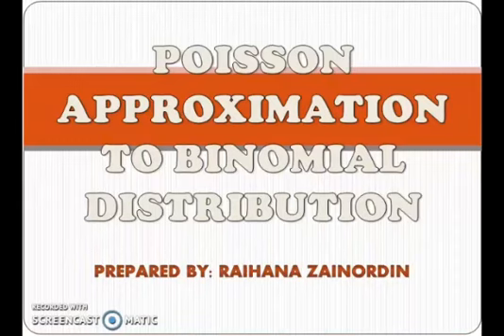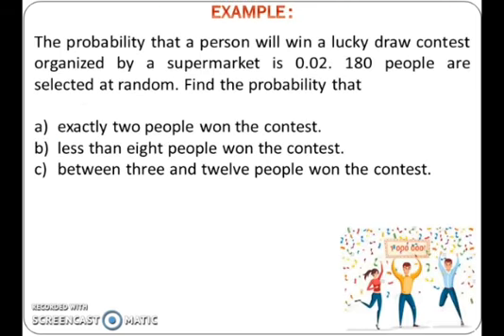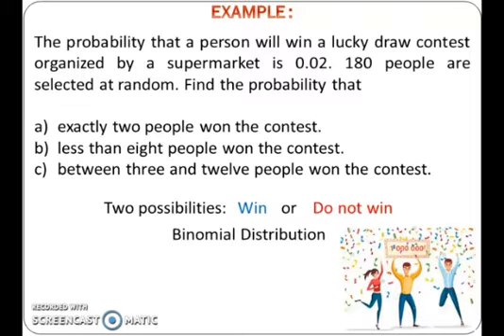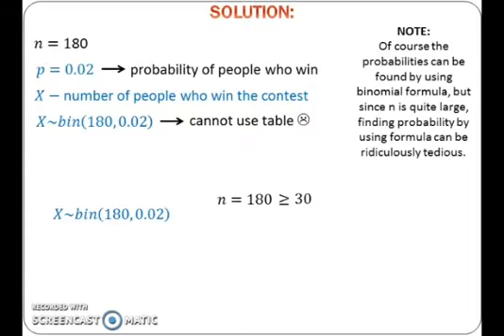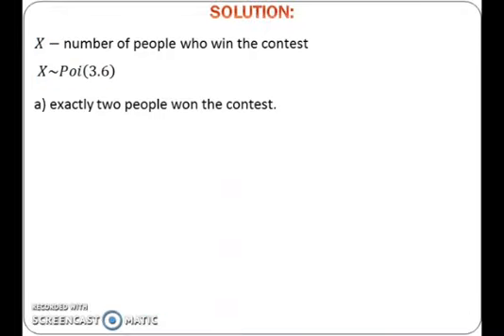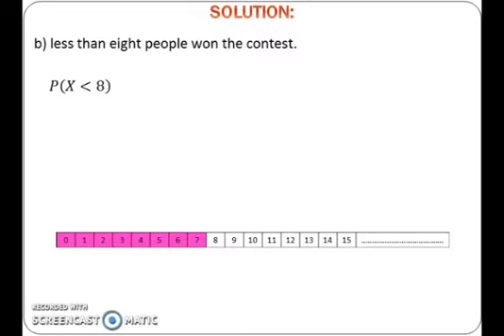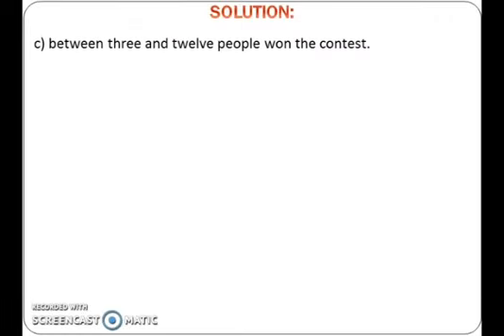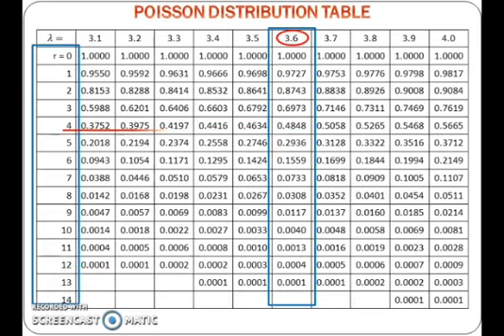Poisson approximation to binomial distribution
When recording this video I was having a flu, so I apologize for the weird voice. It was just a normal flu, nothing too serious. :)